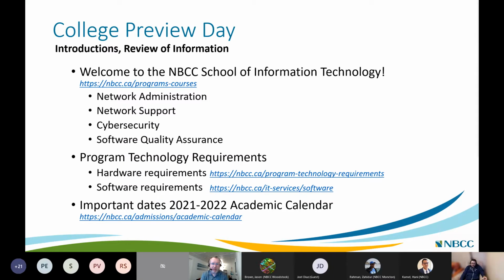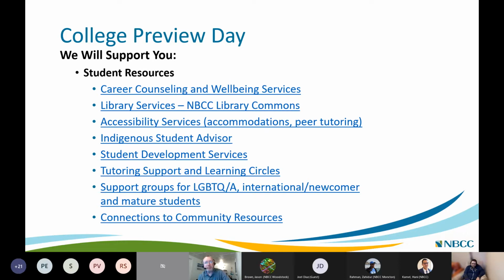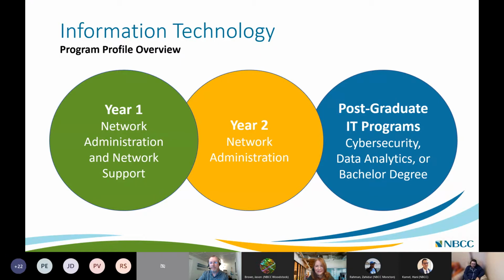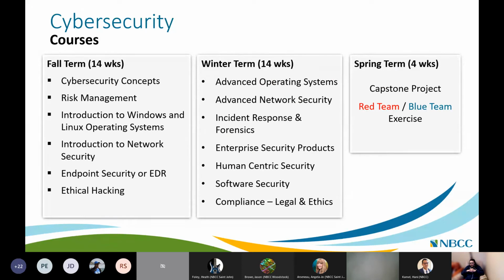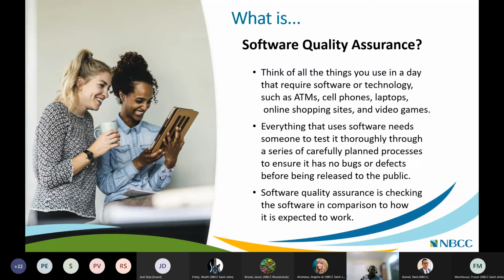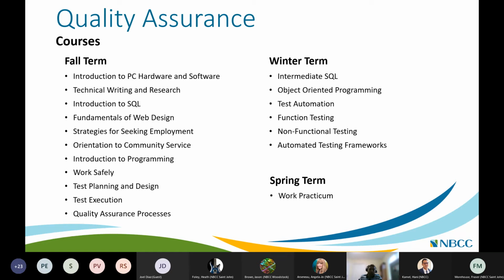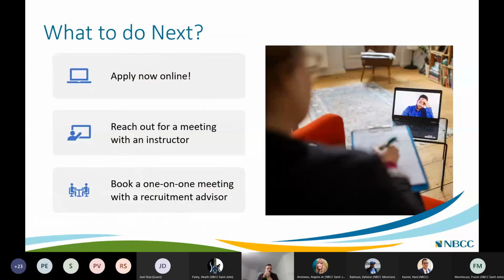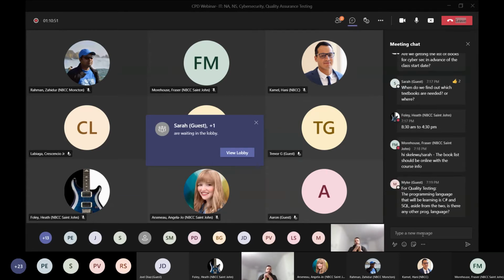College Preview Webinar - IT NA, NS, Cybersecurity, Quality Assurance Testing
College Preview is always an exciting event for you and your supporters to explore and discover NBCC in-person, but as you know, this past year has been a little different.

We still, however, want to provide you the opportunity to learn more about the College, its campuses, student support services, how to pay for college as well as learn more about your future program. Our staff have been hard at work for you and have been preparing the following videos to give you more insight of what it will be like to be part of the NBCC family.